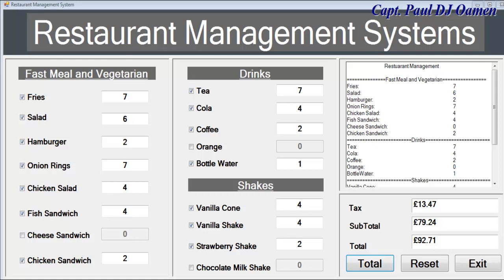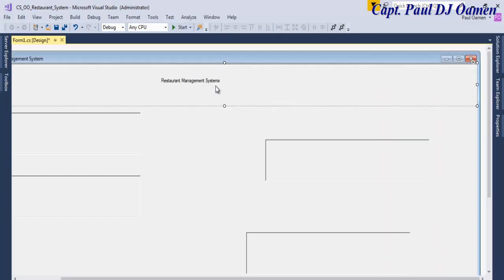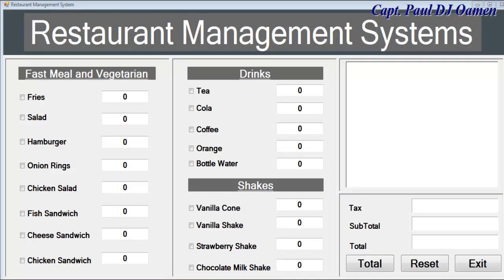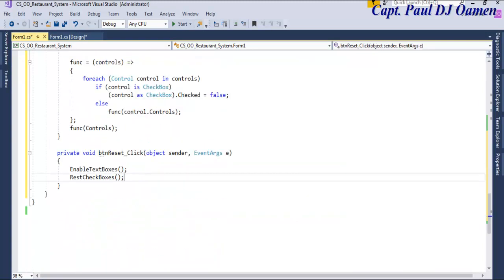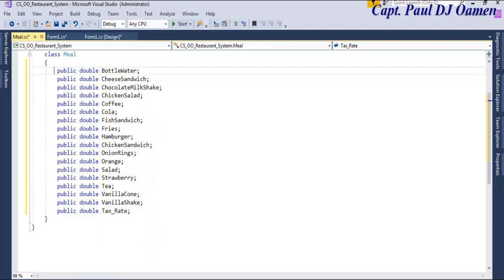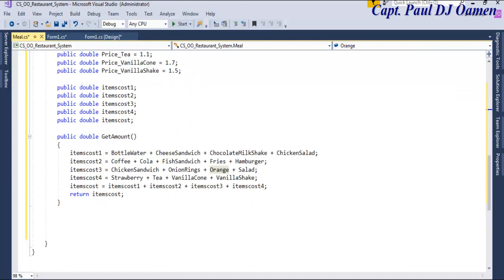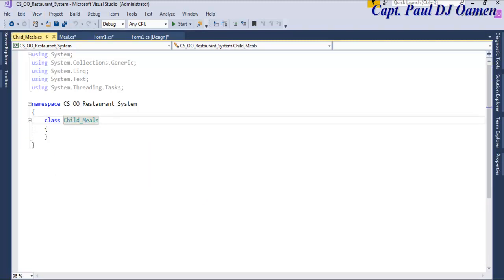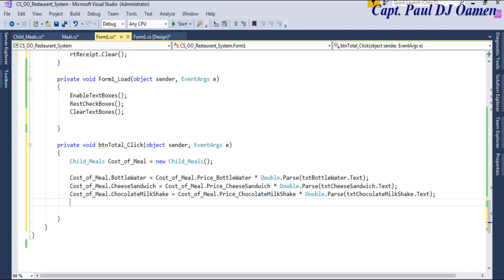How to Create an Object-Oriented Restaurant Management System with Inheritance in C# - Part 1 of 2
How to Create an Object-Oriented Restaurant Management System with Inheritance in C#, Class, Data Member, Methods, and Built-in Functions.

Channel Members can Download the Object-Oriented Restaurant Management System with Inheritance in C# source code, and modify it for their own personal use. Plus one other source code per month. Total - 2 Source codes Per Month, only: